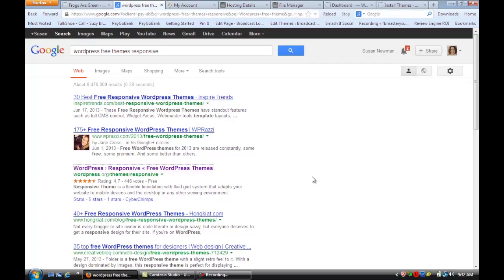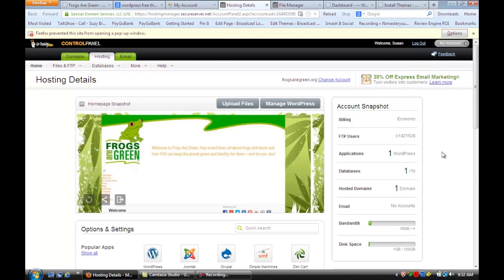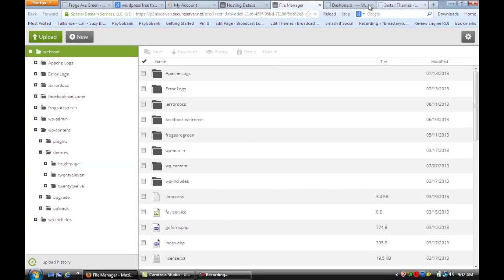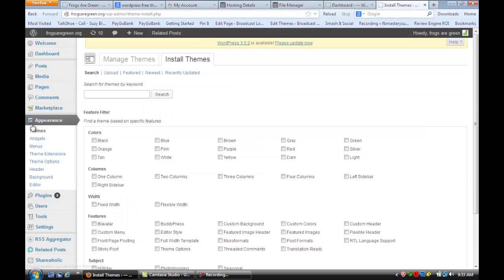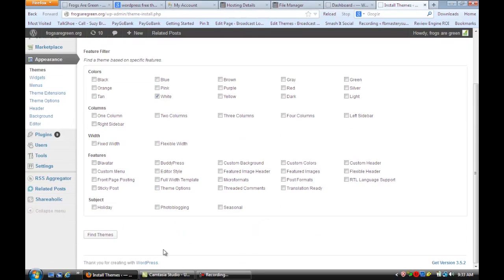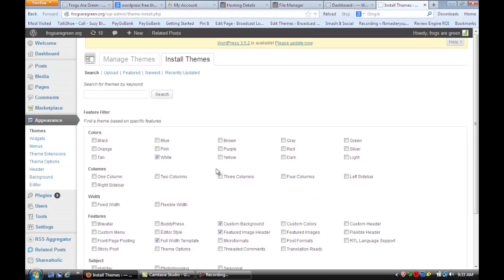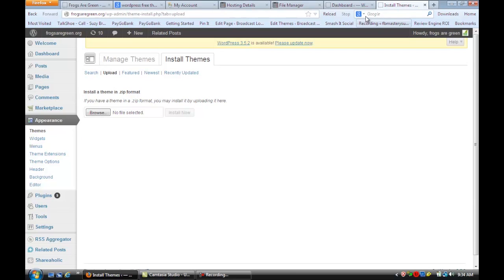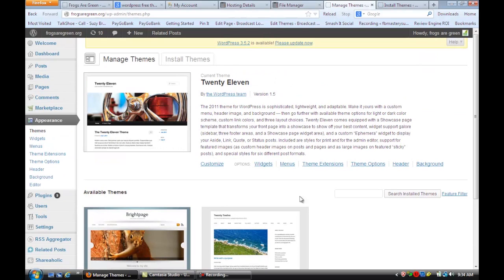How to Change My WordPress Theme from My GoDaddy Account - eHow series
To change your WordPress theme from your GoDaddy you must actually do this from your browser while at your WordPress dashboard. Perhaps you want a responsive theme that will adjust for multiple devices such as iPhone or iPad. Watch and implement with help from Susan Newman Design Inc, a successful branding and custom website design studio.